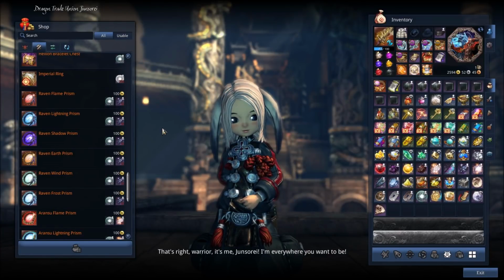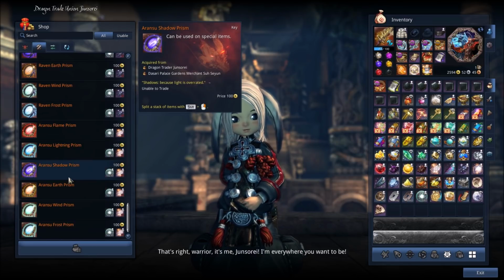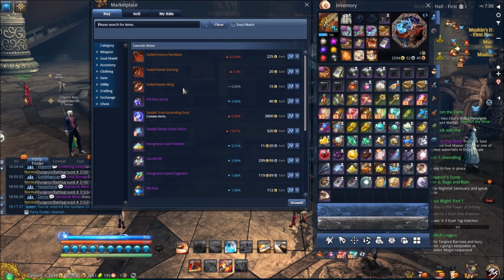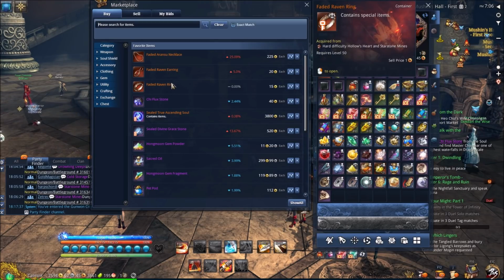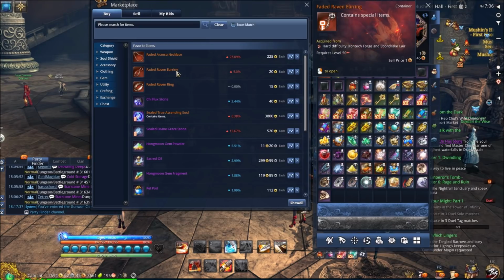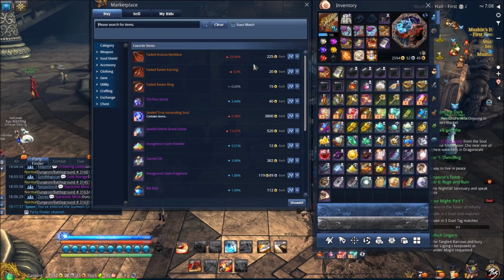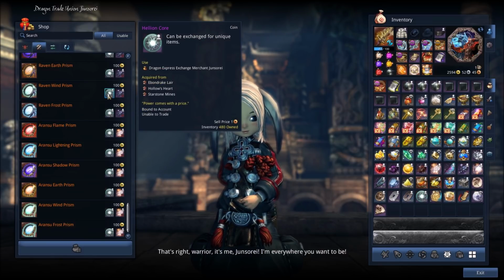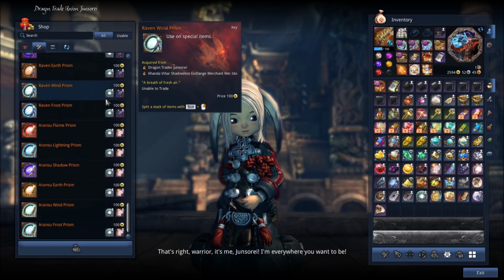Blade and Soul - Raven + Aransu Prism Guide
Today I got a guide going over how the Raven & Aransu prism works, and whether or not they're worth purchasing.